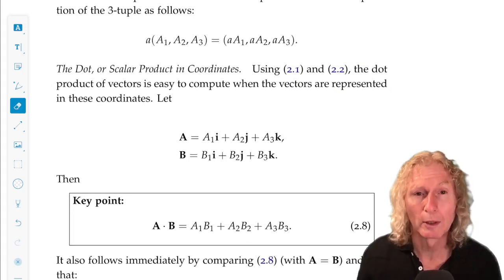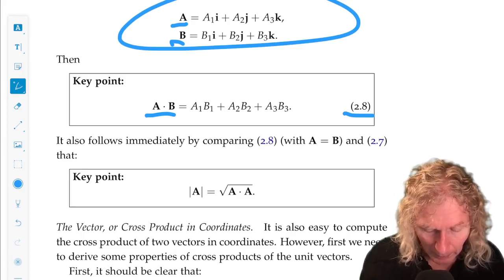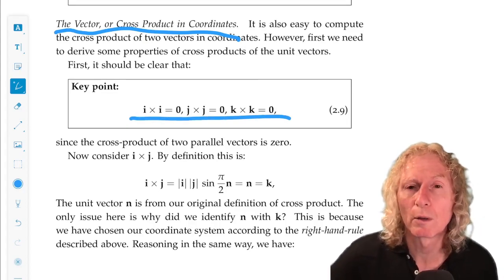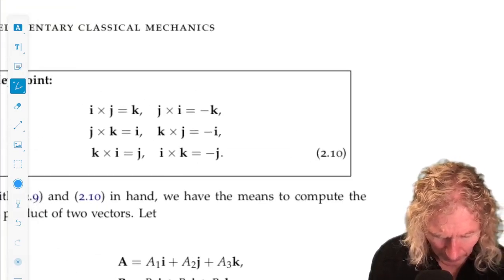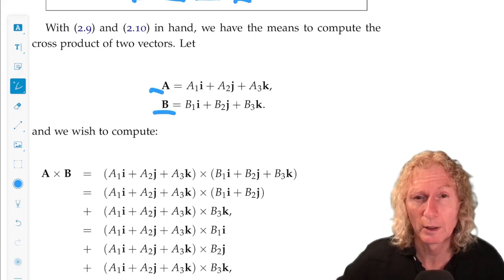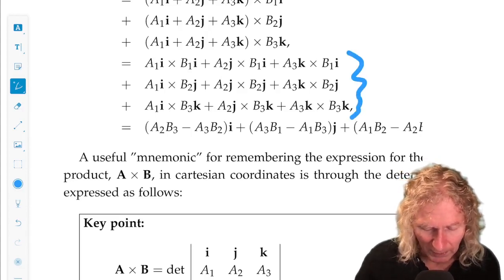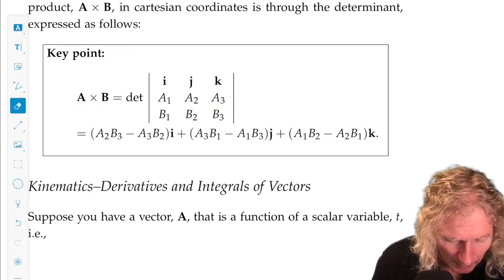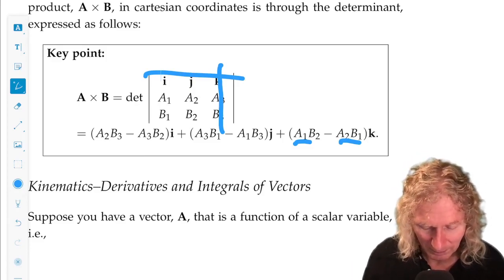Elementary Classical Mechanics. Chapter 2, Lecture 2. Dot and cross products in coordinates.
Elementary Classical Mechanics. Chapter 2, Lecture 2. Kinematics–Vectors and Coordinates.   In this lecture I will discuss the  dot and cross products in cartesian coordinates.